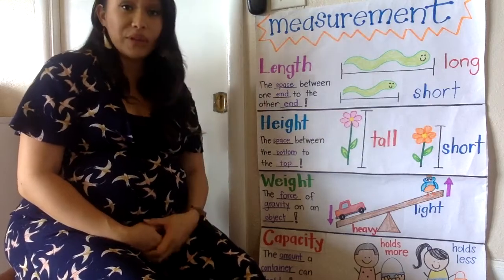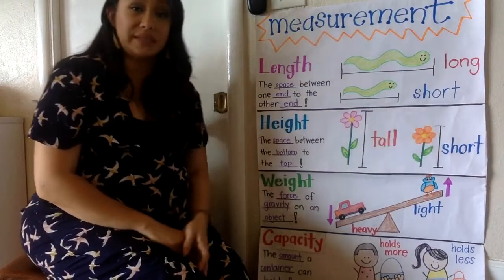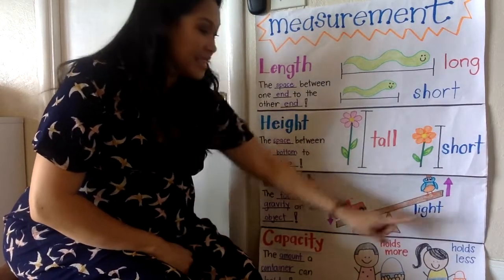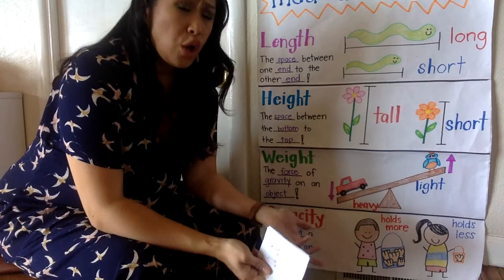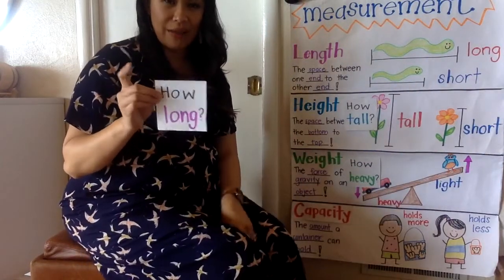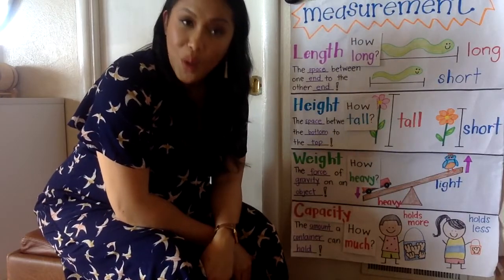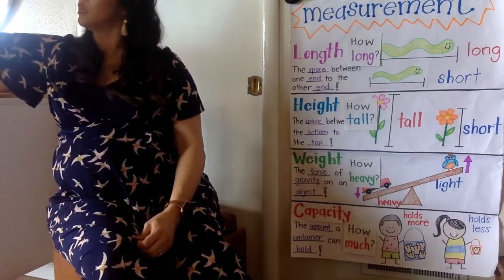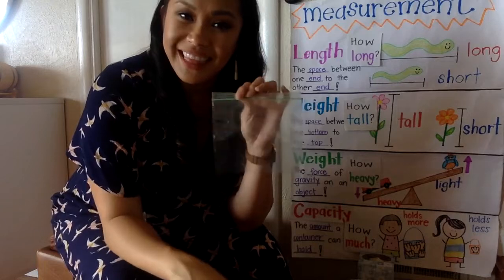Week 8 Measurement Review